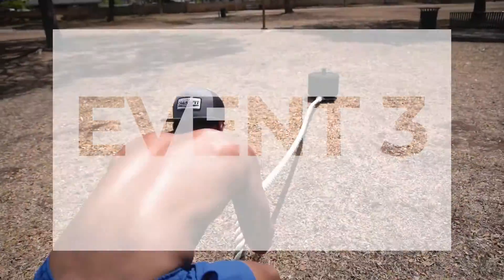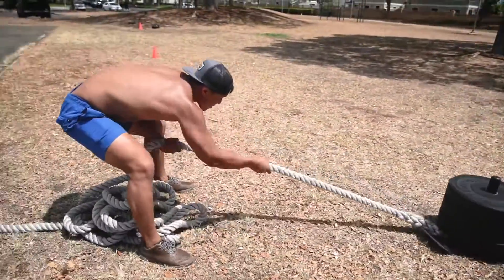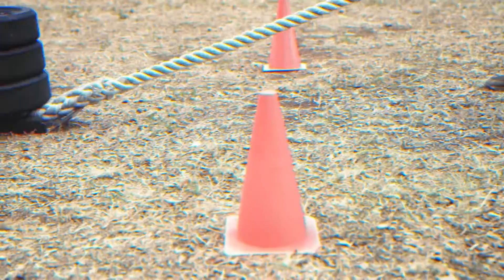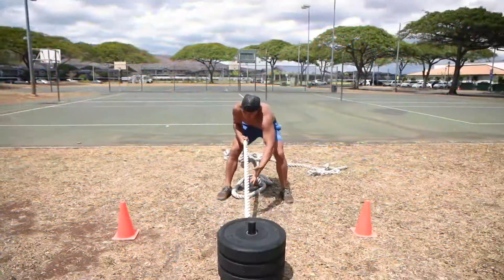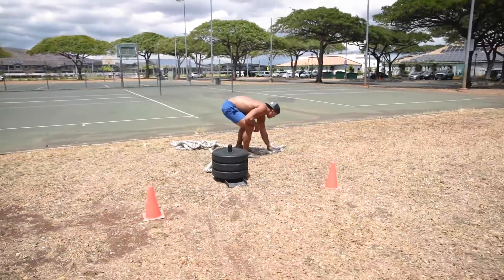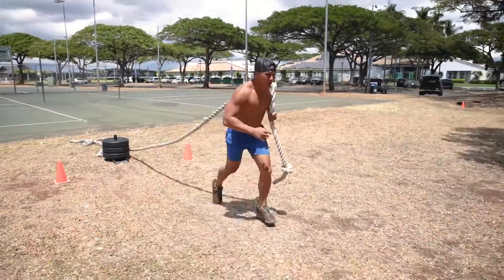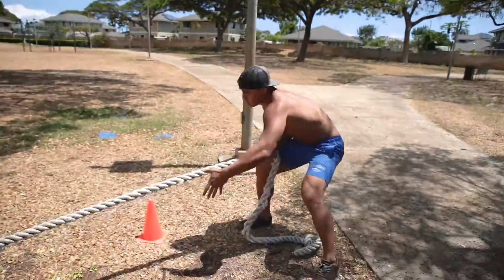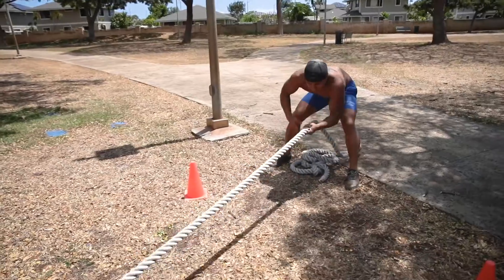Alaka‘i CrossFit Super Summer Slam 2019 Event 3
SSS 2019 Event3